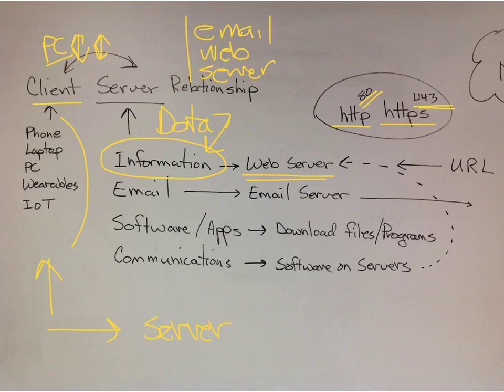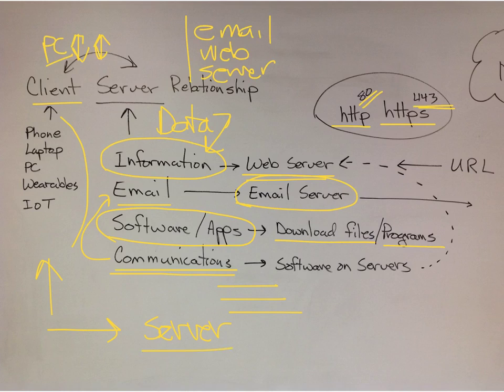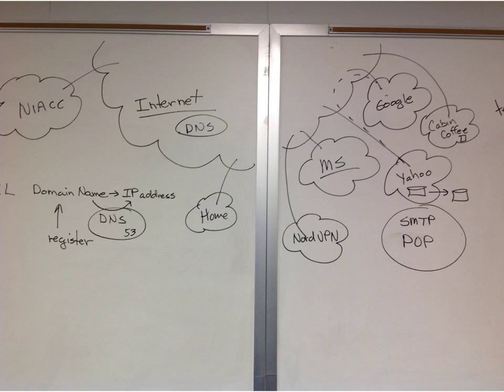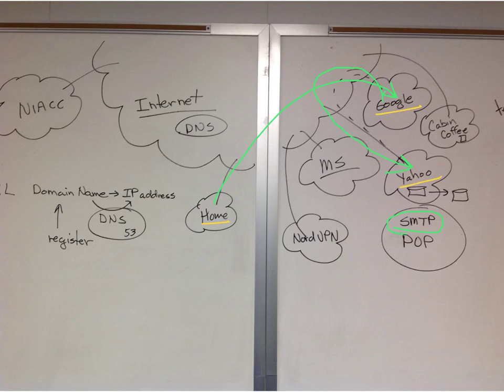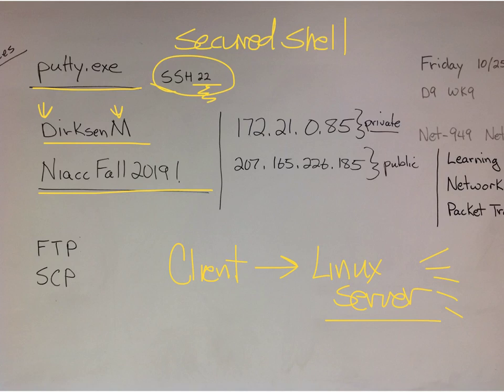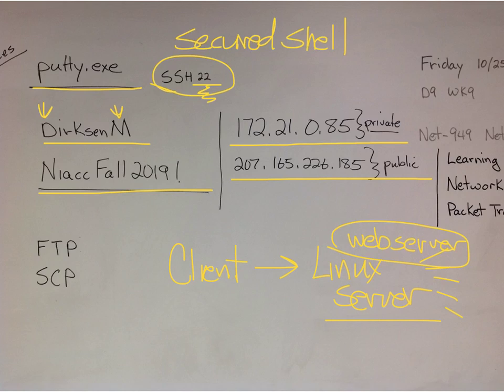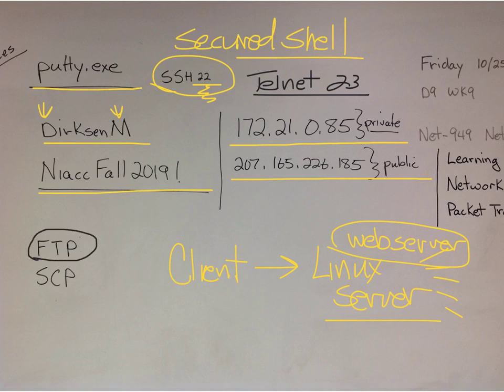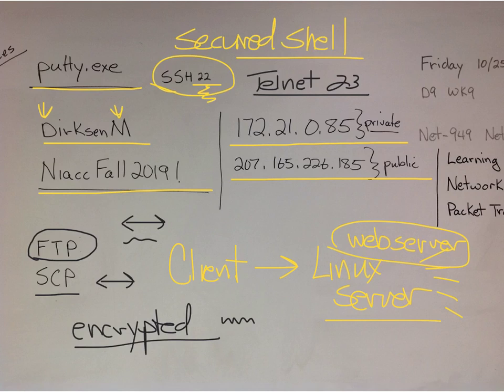NET-949 WBR-F19 10-25 D9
Network services, client server communications